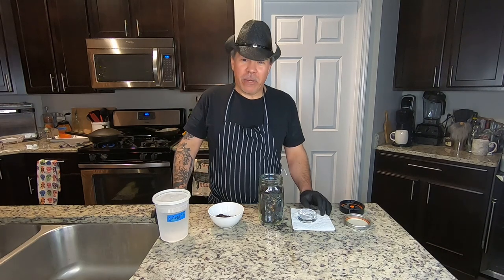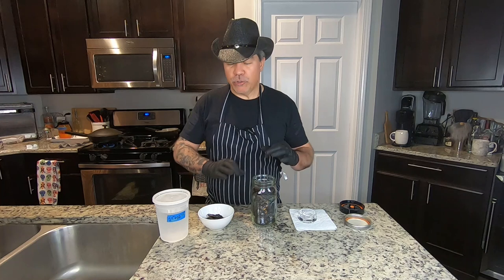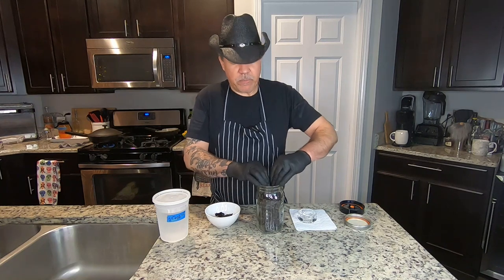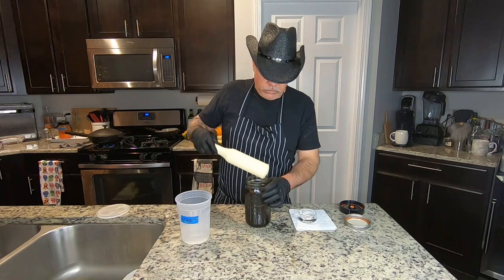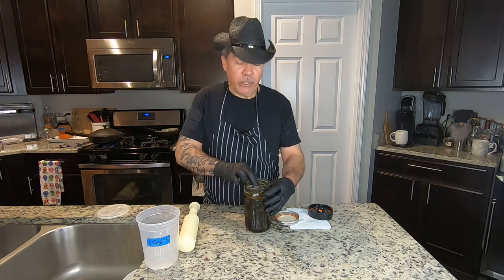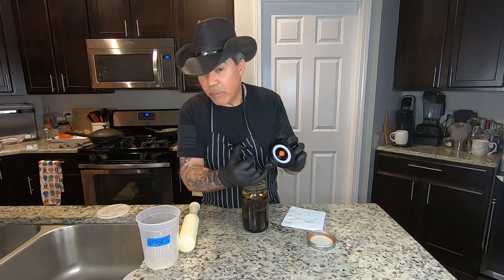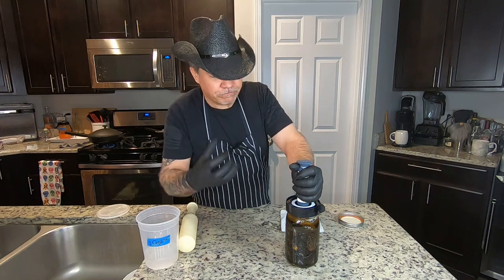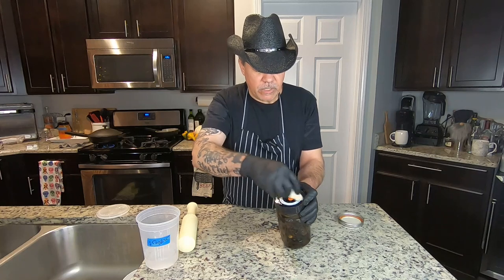The Secret to Ferment Dried Chilies - Fermented Morita Chile. What is a chipotle pepper? Fermenting.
Perfect fermented dried chilies. Fermentation and How to Ferment Peppers. Essential fermented foods.

What are Morita Chiles?
Morita peppers (or chipotle morita) are a type of chipotle pepper, originating from Mexico. They belong to the Capsicum annuum species, which includes a wide variety of peppers such as bell peppers, jalapeños, and cayenne peppers. Morita peppers are ripened red jalapeños that have been smoked and dried, similar to chipotle meco (but not the same.) And, as such, they share the same medium heat range (2,500 to 8,000 Scoville heat units) as a fresh jalapeño. Morita chilies have a delicious smoky, sweet, and earthy flavor that works quite well with Mexican cuisine, barbecue, and bold meals.

For the Brine:
For the 2.5% Brine:
Weigh your water in grams (1 cup of water weighs about 236 grams)
Multiply 236 x 0.025 = 5.9 grams of salt

For 1 Quart of Brine:
944 grams of water x 0.025 = 23.6 grams of salt

Pub Travels is an American travel, food and beverage concept exploring cultures and cuisine. Take a culinary tour around the world without leaving your kitchen with these recipes from Pub Travel's favorite stops.